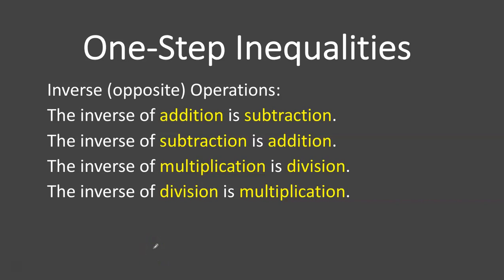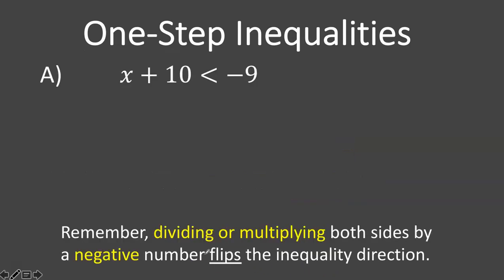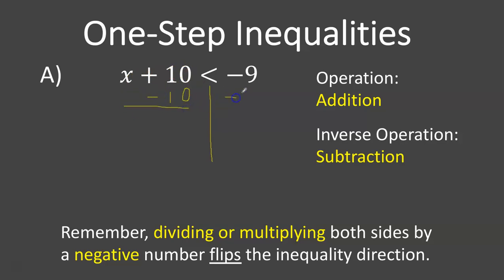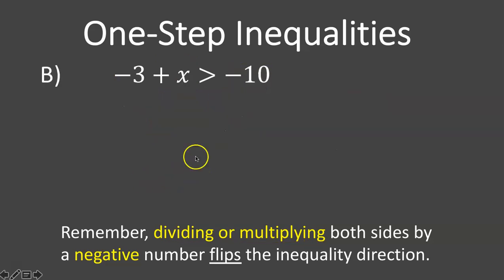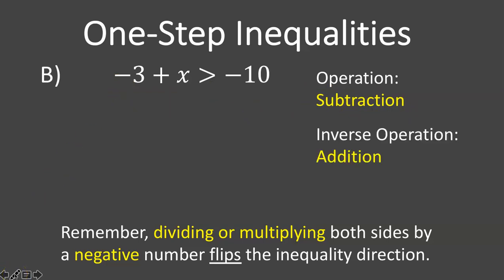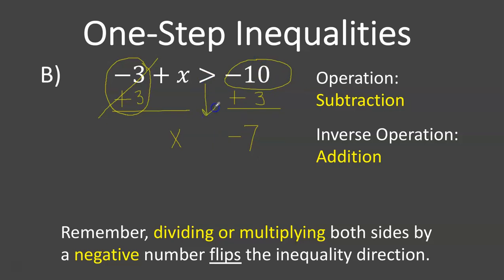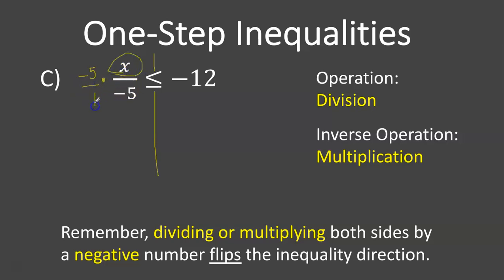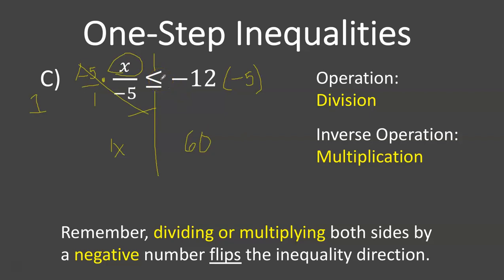One-Step Inequalities A, B, and C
one step
one-step
inequalities
solving inequalities
Hippenmeyer
Video 1